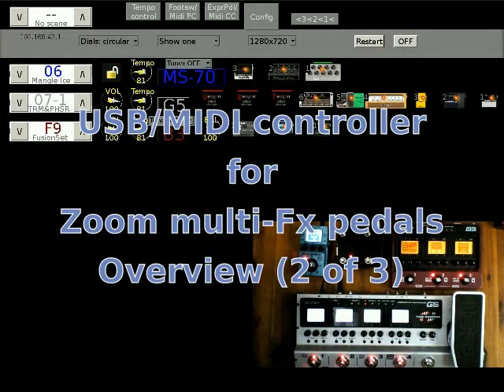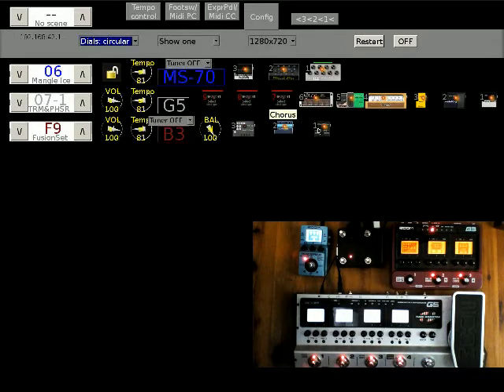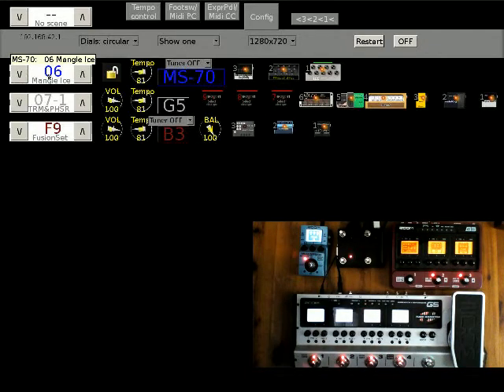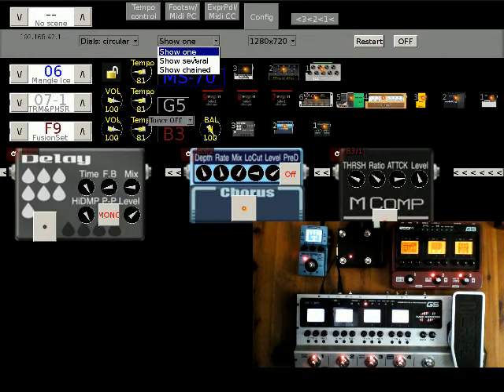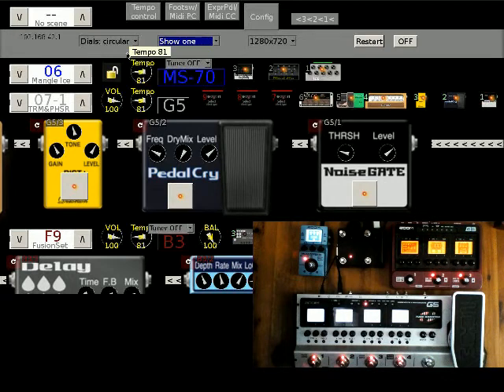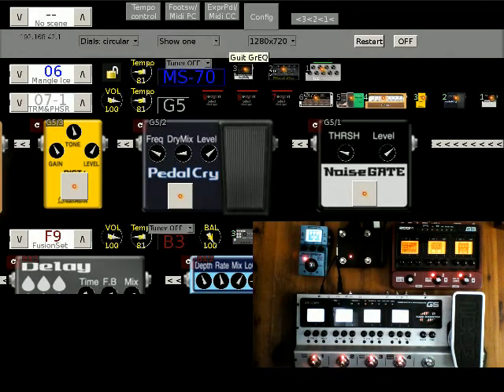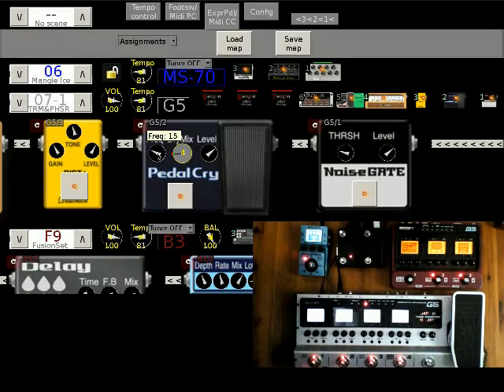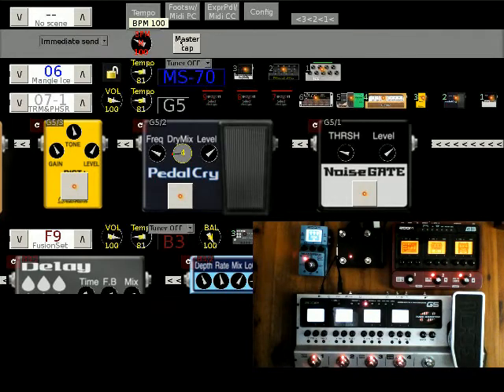Zoom multi-Fx pedal USB MIDI controller – part 2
Prototype of the model available from January 2017.
[EDIT: release delayed until late Feb 2017.    For more details and updates, please follow facebook

This is part 2 of the overview.  Part 3 will show up in the next day or two.

Controls multiple Zoom pedals - G3, G3X, B3, G5, MS-70CDR, MS-50G, MS-60B, G1on, B1on, G1Xon, B1Xon with wireless interface to android, iOS, Mac, Windows or Linux devices (or standalone using HDMI monitor plus mouse.)

Very flexible, very easy to use.  Unlocks the huge potential of these pedals:
controls multiple pedals
expression pedal control of any parameter
master tap tempo
MIDI input assignment/translation
flexible (& easy!)  footswitch programming
(footswitches can change patches, effects, parameter values, control tuner etc, etc in any combination)
etc, etc...